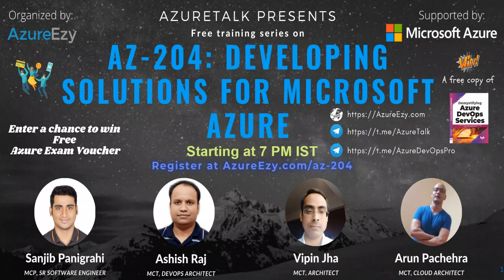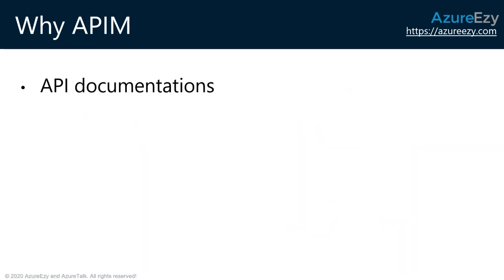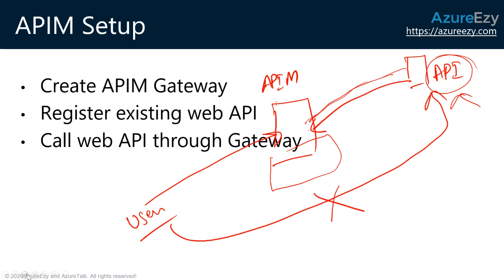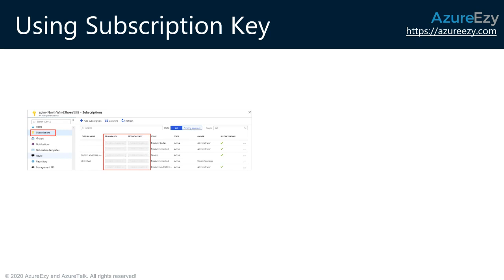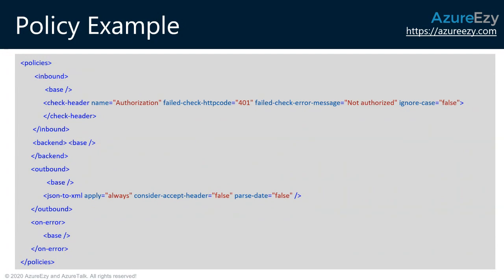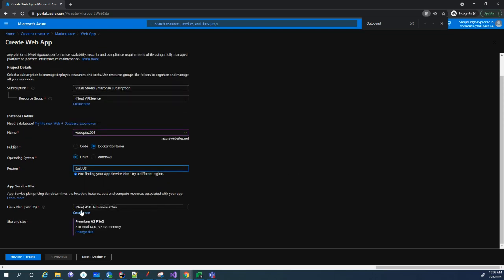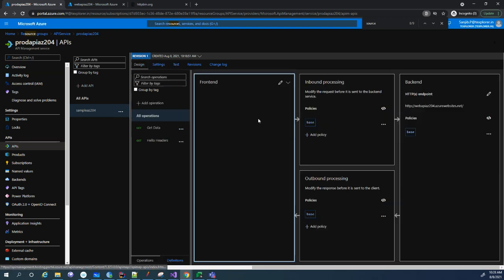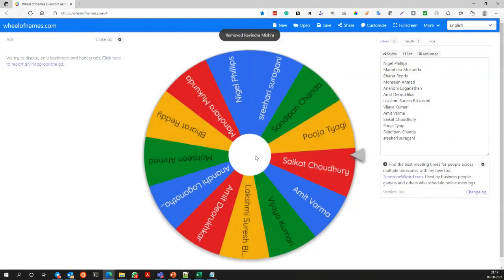AZ-204: Connect to and consume Azure services and third-party services - Part 1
Topics Covered:
1. AZ-204 Exam benefit and Certification Roadmap.
2. Implement API Management

2. Azure DevOps Telegram Group

1. Popular Microsoft Azure training